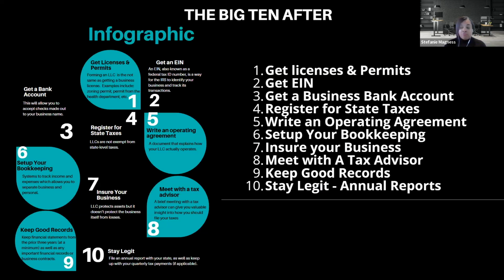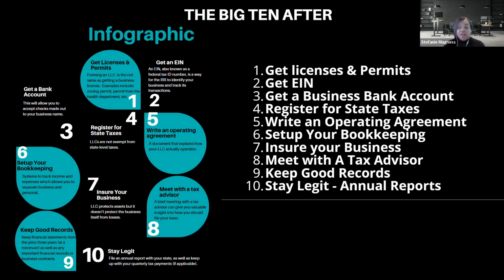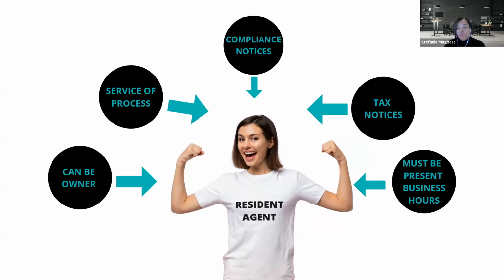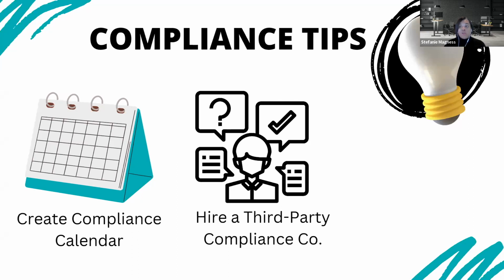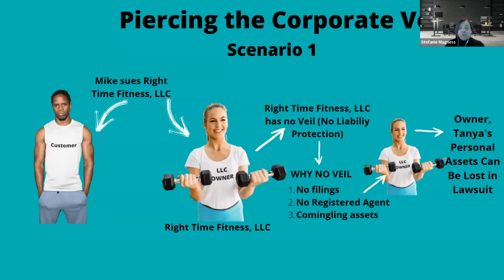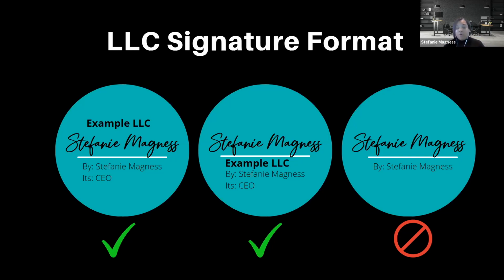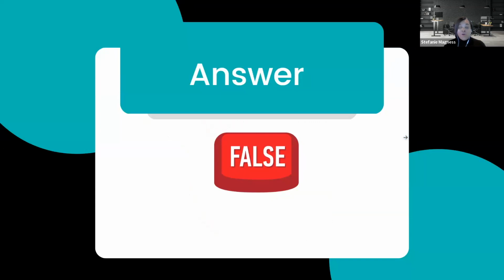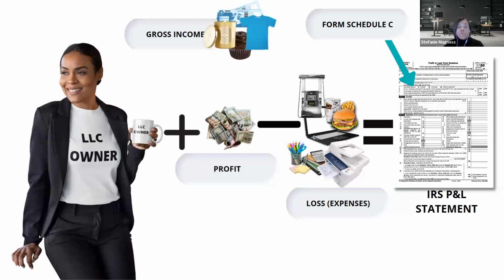Making your Business Legal – Part II (What’s Next?)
Unlock the path to legalizing your business with our informative pre-recorded webinar series: "Making Your Business Legal." If you're embarking on a business venture, understanding the essential steps to legal compliance is crucial. Tune in to this insightful 2-part webinar which will walk aspiring entrepreneurs through the process of registering their business and delve into the subsequent steps.

Part II: You've Gone Through the Business Registration Process, Now What?
Having navigated the initial registration, it's time to explore the next phase. Part II of this webinar series will provide valuable insights into what comes after business registration. From ongoing compliance considerations to essential next steps, this session aims to empower you with the knowledge needed for a successful and legally sound business journey.

Pledge: Are you committed? Sign and share the Just Economy Pledge